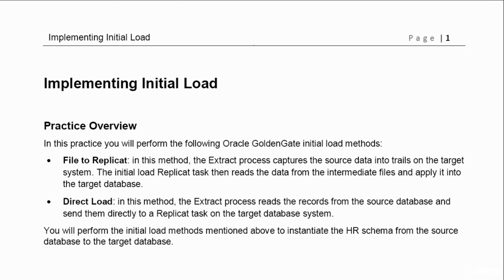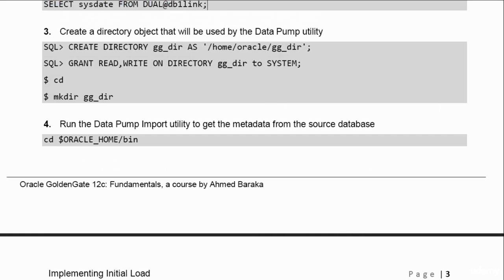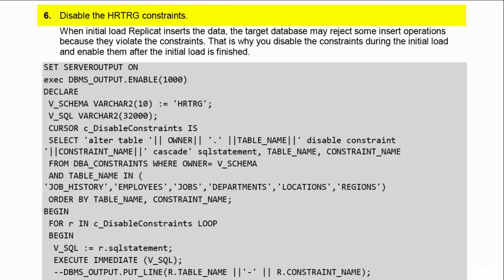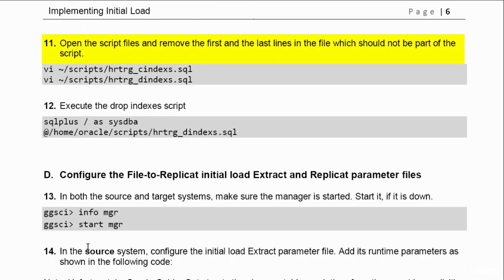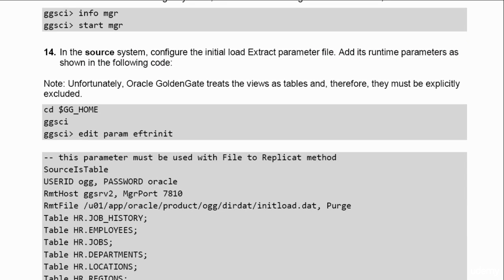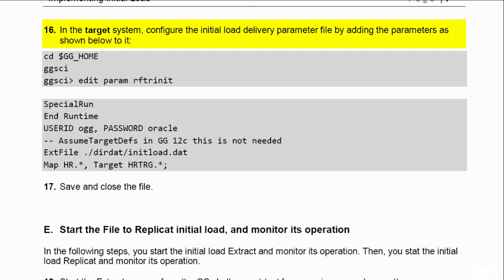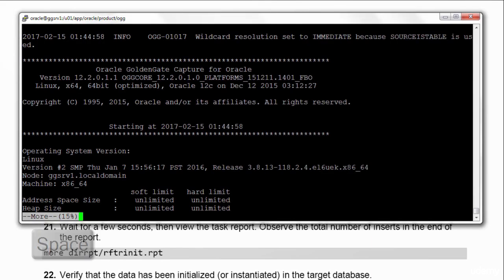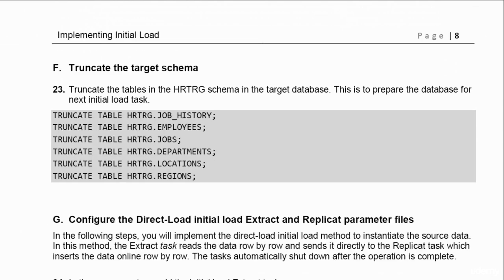11 Practice 4 Implementing Initial Load Part 1 of 2